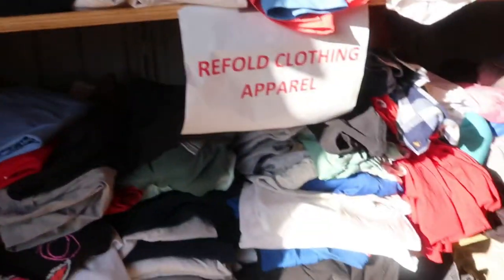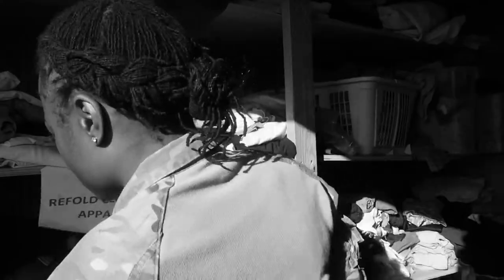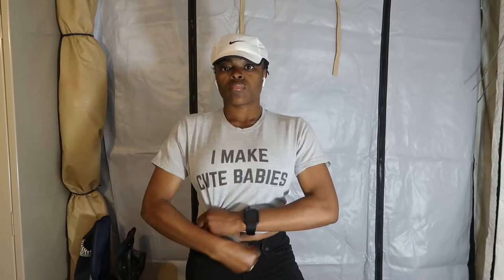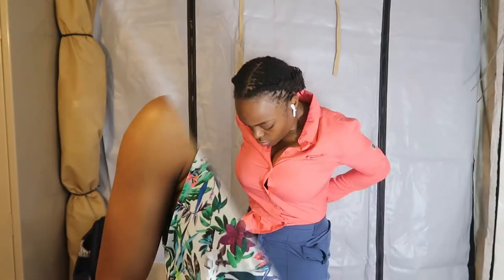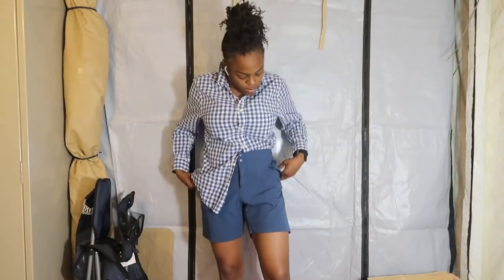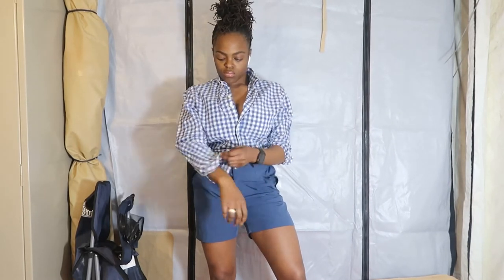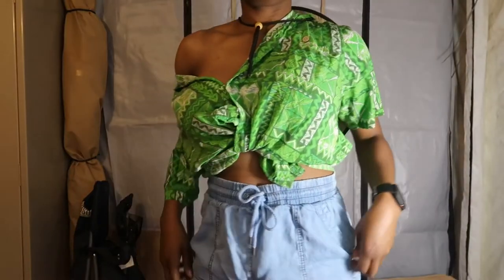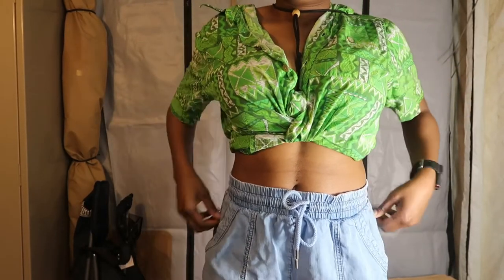Military--Airman’s Attic Haul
The Airman's Attic is a volunteer-based organization where Airmen of all ranks can turn in or pick up military uniform items, and Airmen E-5 and below can score anything from a book to a TV; all for free.

This is probably the best Airman’s Attic out there! I found some donated pieces that I was able to put together for this haul.

What is an airman’s attic?

Look out for more tech driven videos in 2020!

Please let me know if there is anything in particular you would like to hear about.